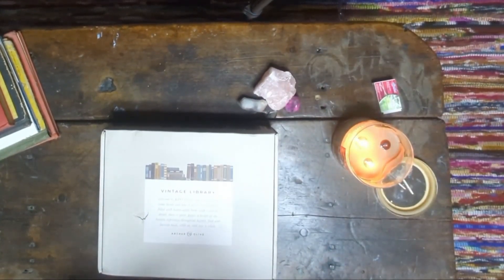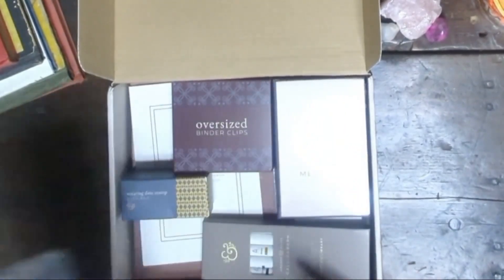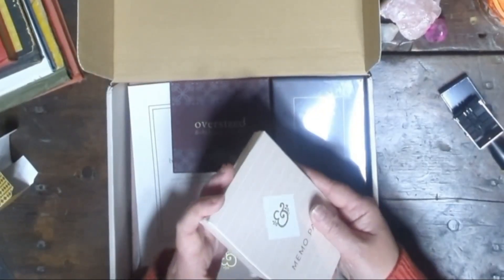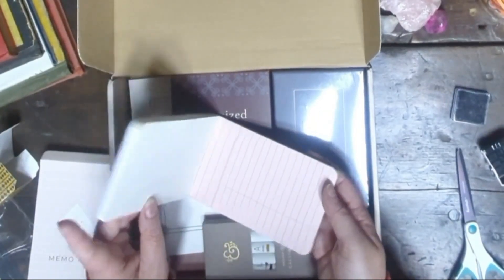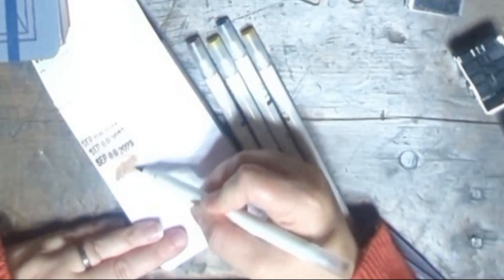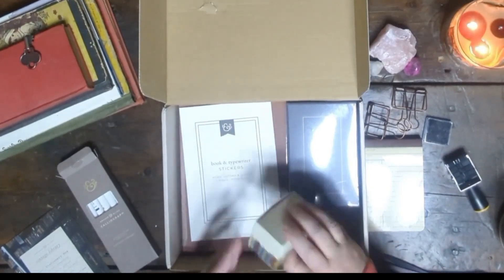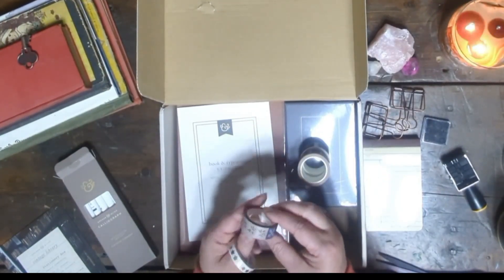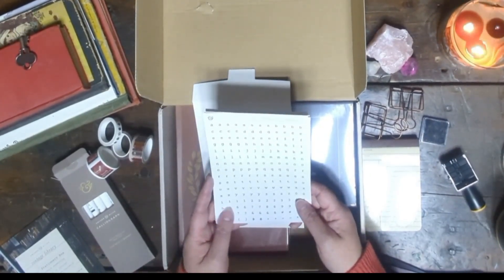Unboxing the Vintage Library: Dive into Archer & Olive's Latest Subscription Box!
Join me as I unveil the treasures inside Archer & Olive's newest subscription box themed 'Vintage Library.' 📚✨ From classic designs to nostalgic feels, this box promises a journey back in time. Don't miss out on this literary adventure as we explore each unique item. If you're a fan of vintage aesthetics and stationery, this unboxing is a must-watch!